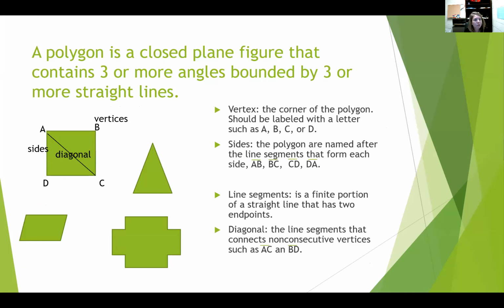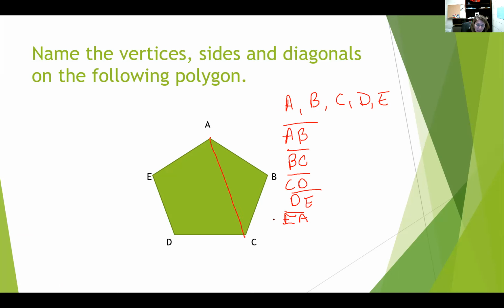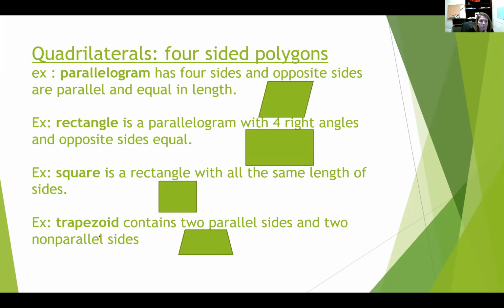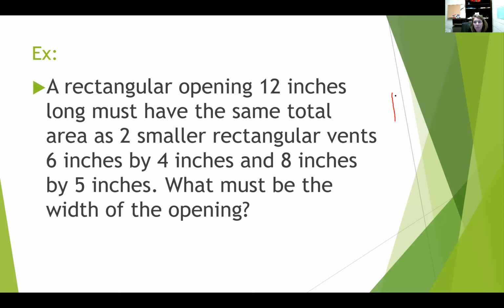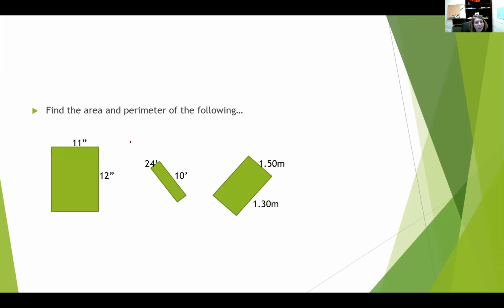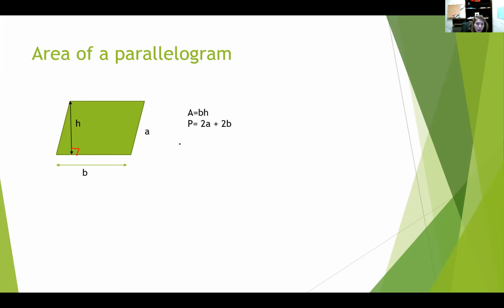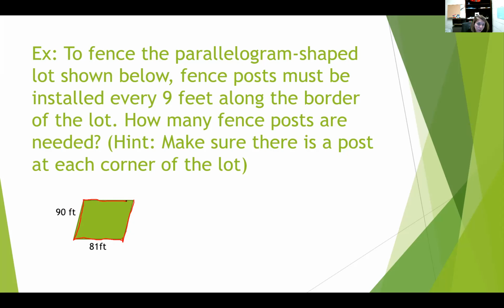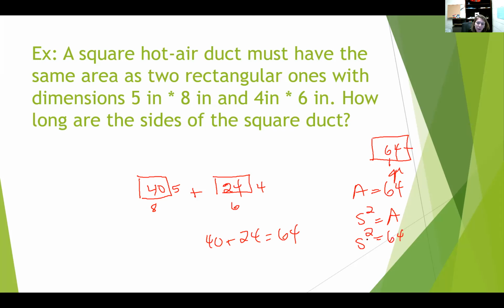3.2 video notes - Mat-110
Video notes on Mat-110 covering 3.2